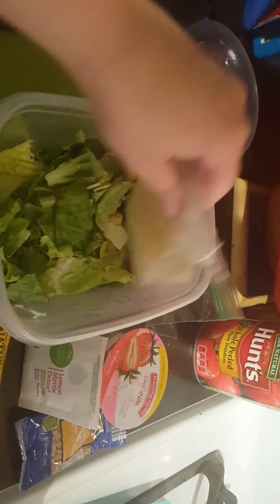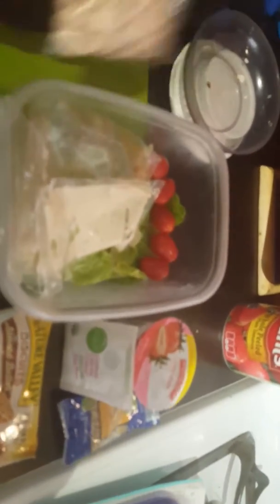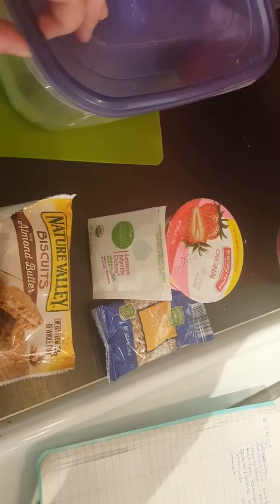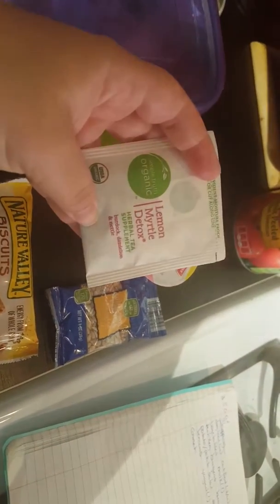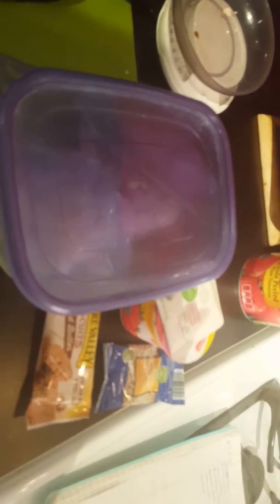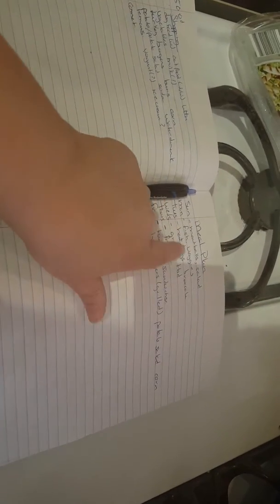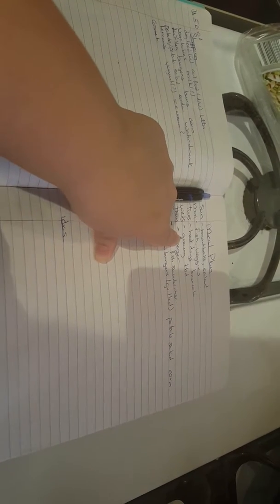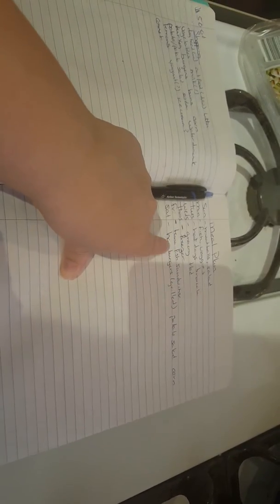Work lunch 5.7